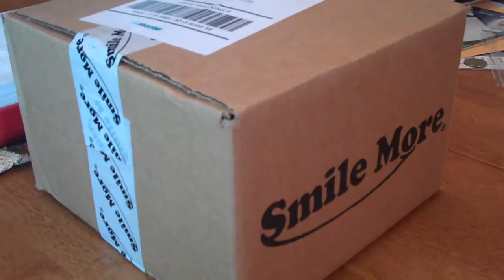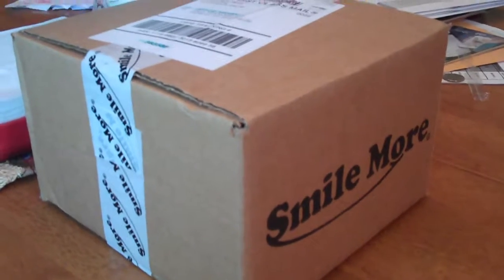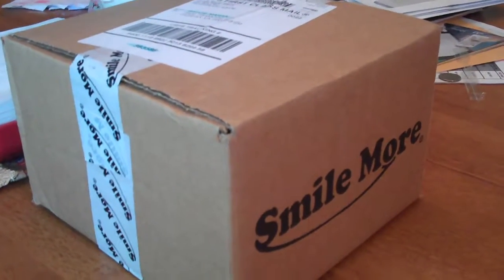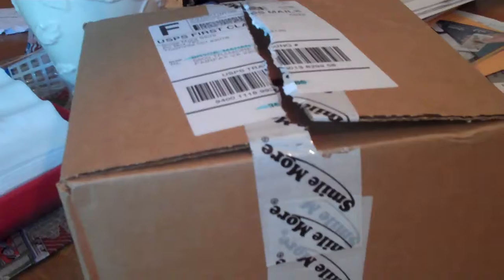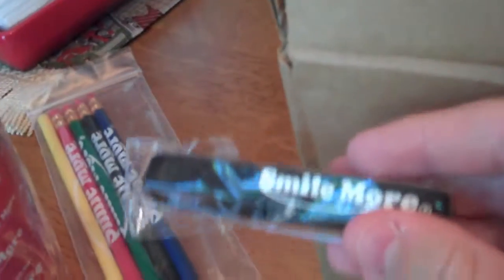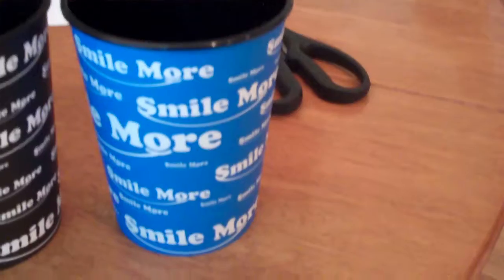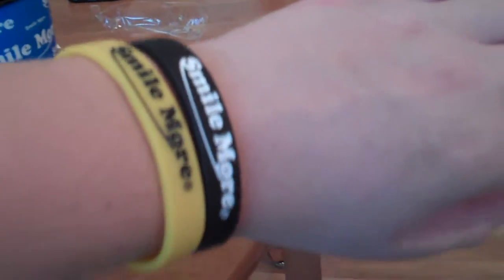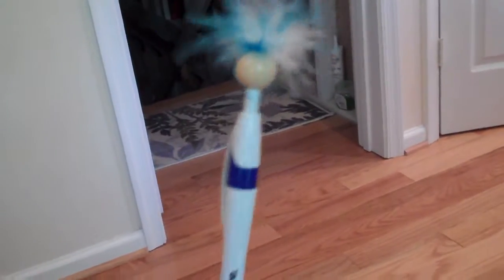OPENING SMILE MORE ITEMS!!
Keep On Watchin! Videos, everyday except for Wednesday's at 4:00pm EST.